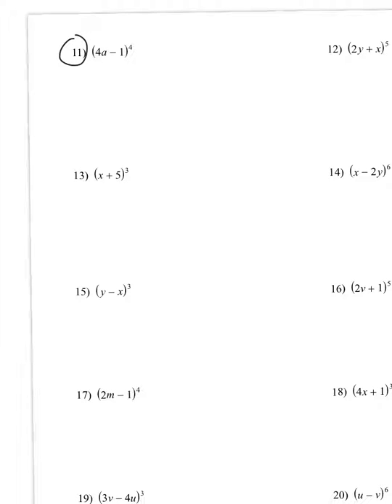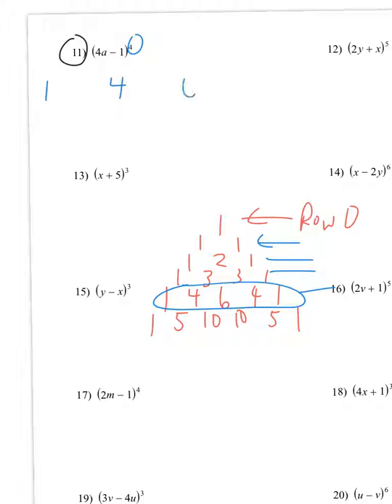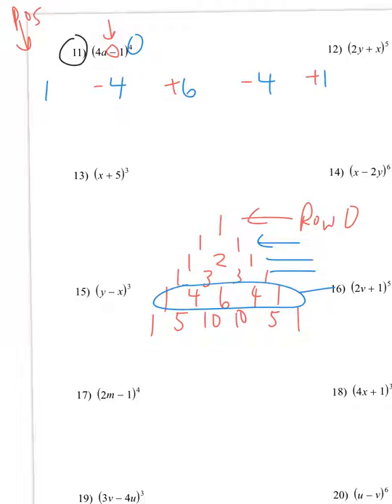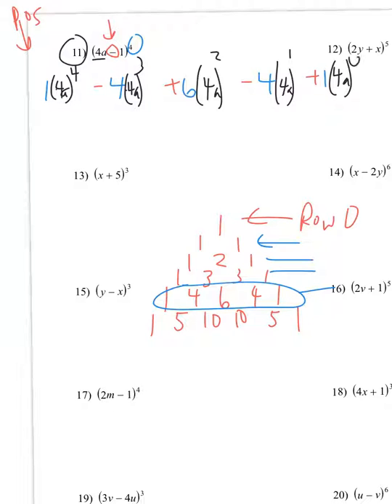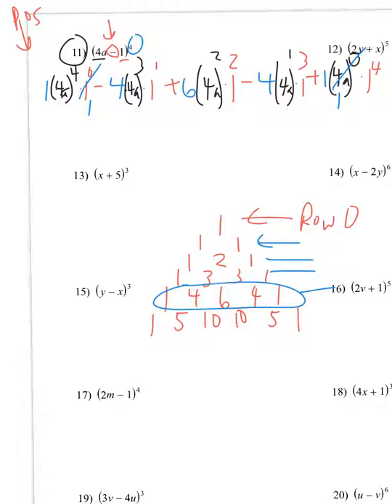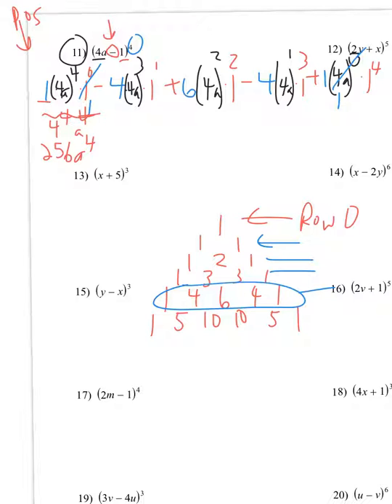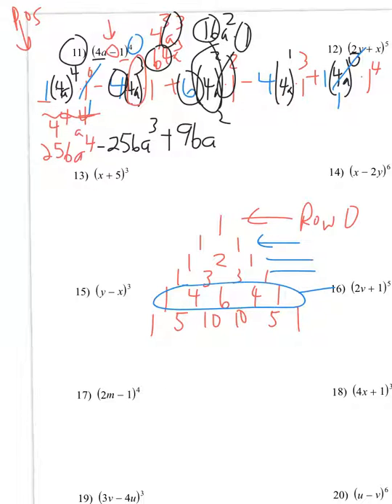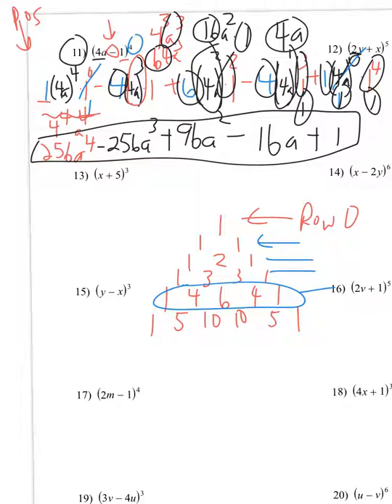a2t u7 s4 v2